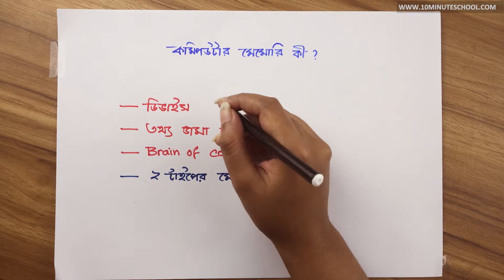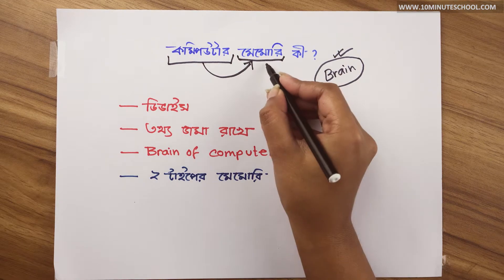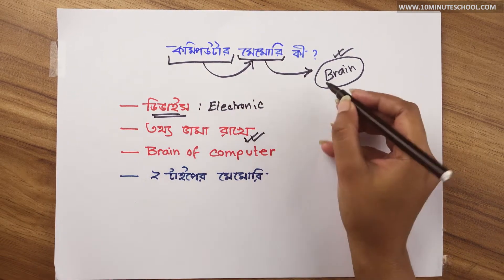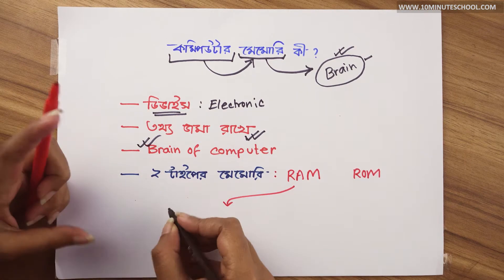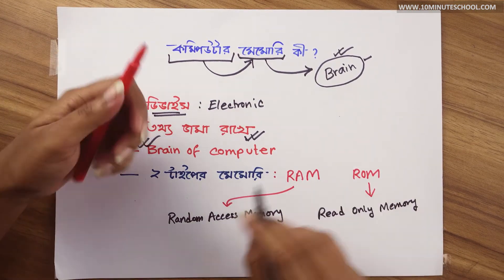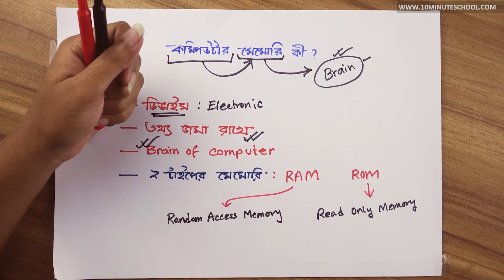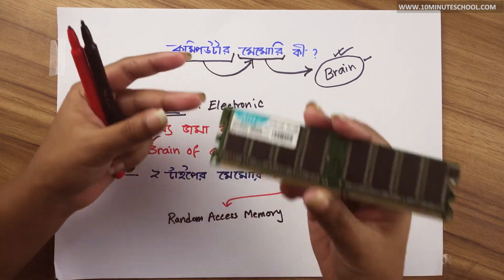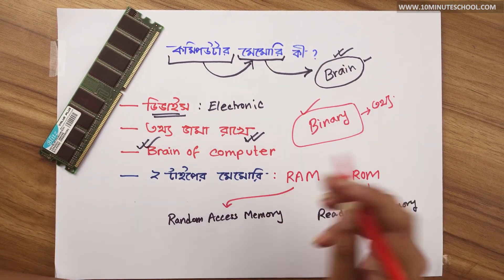০২.০৪. অধ্যায় ২ : কম্পিউটার সংশ্লিষ্ট যন্ত্রপাতি - কম্পিউটার মেমোরি কী? [Class 7]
"অনলাইন ব্যাচ/বার্ষিক পরীক্ষা প্রস্তুতি" প্রোগ্রাম সমূহ কোর্সে জয়েন করতে ক্লিক করুন 👉🏻

Series: ৭ম শ্রেণী  তথ্য ও যোগাযোগ প্রযুক্তি (Class 7 ICT)
Instructor: Susan Tani Sarcar